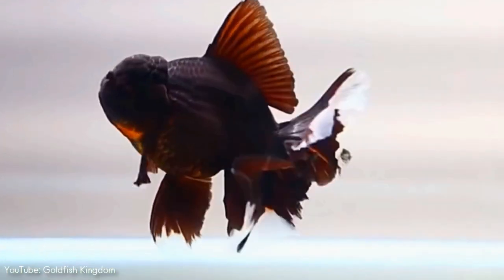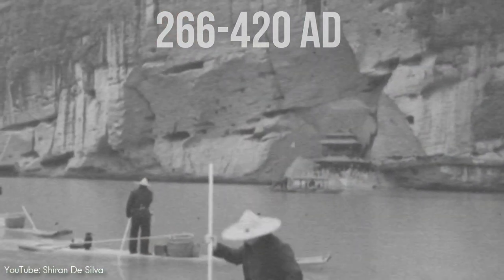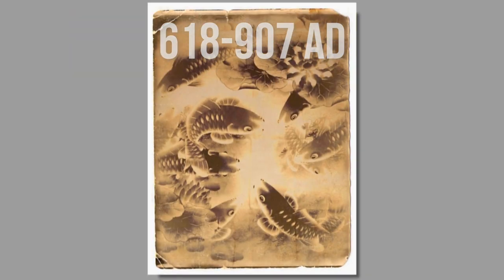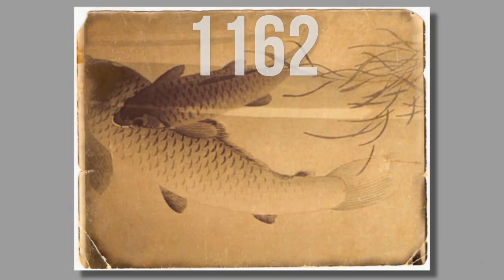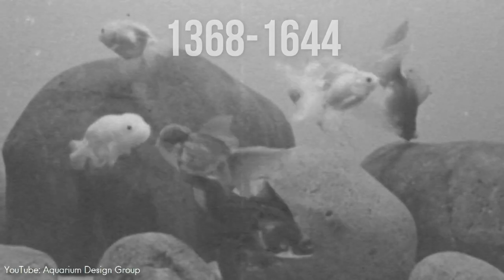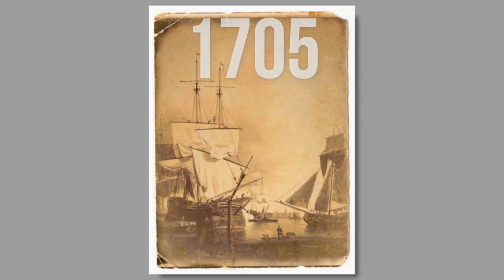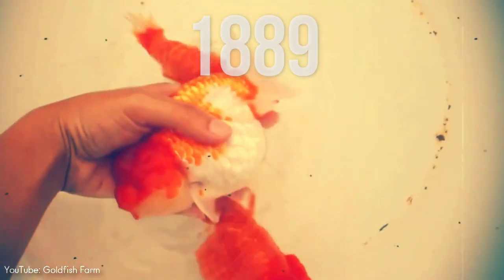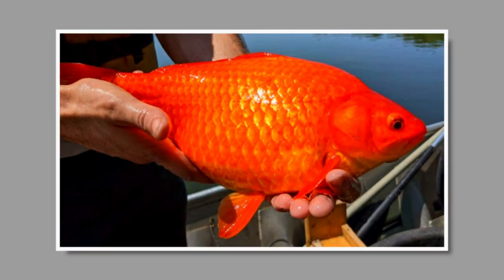The History Of Goldfish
Where exactly do goldfish come from?

The goldfish, Carassius auratus, is without a doubt one of the most popular aquarium fish.
Centuries of selecting out and breeding such abnormal specimens have produced over 125 breeds of goldfish that vary greatly in size, body shape, fin configuration, and coloration.
With such great varieties, you may wonder, where exactly do they come from?

amazing
beautiful
wonderful
pet
pets
fish
fish history
history
aquarium
aquarium trade
goldfish
fish
animal
animals
wonderful